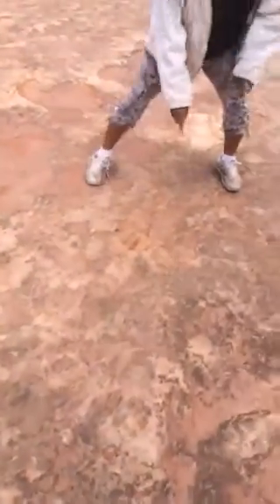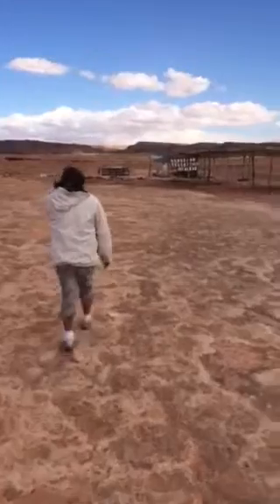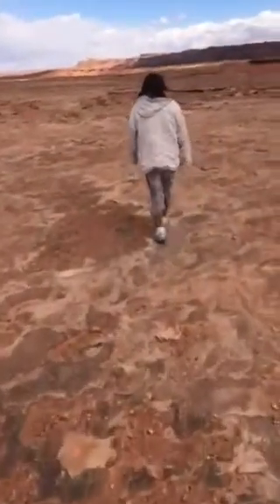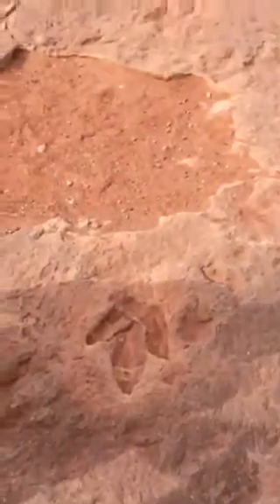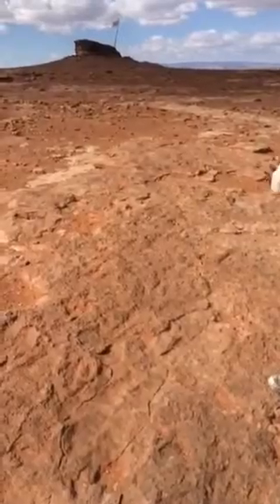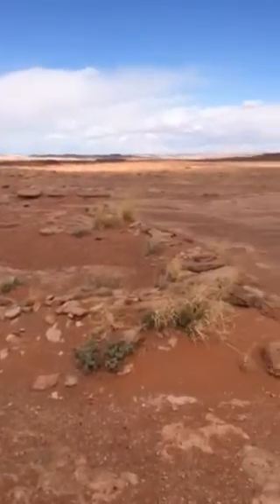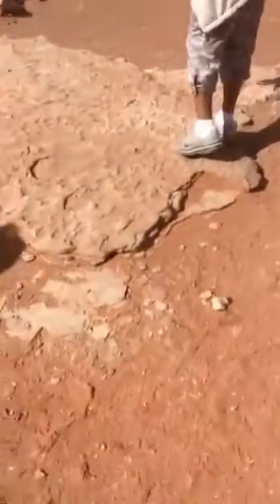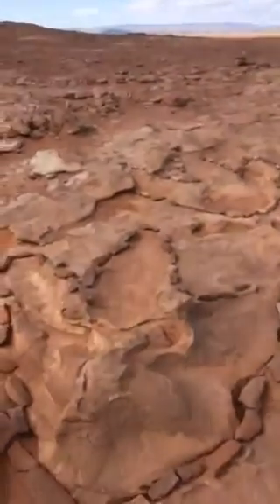Tuba City / Moenkopi Dinosaur Track チューバシティーでみれる恐竜の足跡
Tuba City Dinosaur Track /  Moenkopi Dinosaur Tracks walking Tour
4/2/2014
You can see the  biological history.
チューバシティー/ モエンコピの化石にて  恐竜の足跡や骨、卵、古代ワニの卵の化石などが見れます。
基本的に無料ではありませんがガイドによる説明などを受け、それに対して一人5ドルから10ドルくらいを目安にお礼をする形になるようです。

It was not long ago that Arizona captured the title of "fastest-growing state in the country." But Arizona has long been a popular place to live -- even since before it was Arizona. Even since before there was a North America.

The state's popularity dates back 245 million years, when the landscape of the planet was very different and much more lush. The state was then home to dinosaurs such as Poposaurs, Aetosaurs and Phytosaurs.

More recently (recently on a geologic scale) there were Tyrannosaurus rex, Plesiosaurs and Dilophosaurus Wetherilli, a type featured in the movie Jurassic Park (although it's highly doubtful this carnivore actually spit venom or had a frilled hood as depicted in the film).

While at times it might seem as if all traces of Arizona's formidable former inhabitants are gone, the state is riddled with dinosaur fossils in places such as Bisbee, Tombstone, Mt. Elden and Peppersauce Canyon. There are so many fossils, in fact, that people who aren't even looking for them find them. For example, a University of Arizona student found the first-ever Sonorasaurus fossil while hiking in a remote canyon in Pima County.

You can find an active "Dino dig" at almost any time somewhere in the state. And, while most of the dinosaur fossils found here have been sent out of state in the past, Arizona museums are now making it a priority to keep the state's fossil finds closer to home.

Here are some of the best places to learn about Arizona's dinosaur inhabitants.

Tucson Mineral and Gem World

There's no dino scat here -- at least not prominently displayed -- but this shop and museum does have pretty much anything and everything else relating to dinosaurs and fossils, plus meteorites, minerals, artifacts and rocks. And it's almost all for sale.

Opened in 1968, and still operated by the same family, Tucson Mineral and Gem World has an entire section devoted to fossils, many of which were found in Arizona, as were many of the museum's meteorites. Don't be afraid to ask the staff technical questions -- most of them have museum backgrounds.

Arizona Museum of Natural History

The Arizona Museum of Natural History in Mesa (formerly known as the Mesa Southwest Museum) is home to the largest collection of dinosaurs in the state, but it offers more than just dinos. Exhibits cover all aspects of natural and cultural history starting from the beginning of the solar system and ending in the present day. See a Triceratops, armor-plated fish fossils and territorial prison cells, used to corral outlaws on the frontier.

Also, the museum's six active paleontology excavation sites scattered throughout the state are open to the public. One of the sites is the excavation of the newly discovered Zuniceratops.

Tuba City Dino Tracks

Five miles outside Tuba City, you can follow in the footsteps of Arizona's dinosaurs -- literally. Hundreds of three-toed tracks belonging to the horse-sized, plant-munching dilophosaurus have been preserved in the desert floor (which was a flourishing forest when the dilophosaurus were wandering about).

At one particular spot, evidence of a prehistoric struggle has been preserved. The ancient tracks tell of a dilophosaurus family meeting a dilophosaurus-eating T. rex. Judging from the fossilized evidence, the T. rex caused quite a bit of damage: there are fossilized smashed dilophosaurus eggs jutting out of the earth as well as the fossil of a downed adult dilophosaurus.

But the T. rex didn't cause these casualties without incurring a loss of its own. Look at the sandstone closely and you'll see a five-inch claw that the T. rex didn't mean to leave behind.

The Tuba City Trading Post is a good place to find a guide to the tracks as well as other ruins in the area. Whether with a guide or not, keep in mind that you are the guest of the Navajo and Hopi nations when in this area.